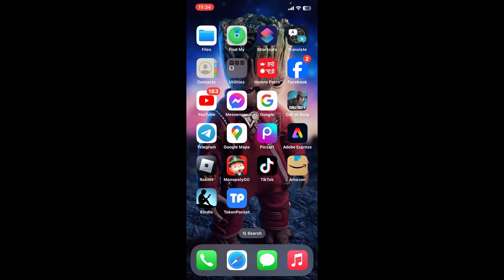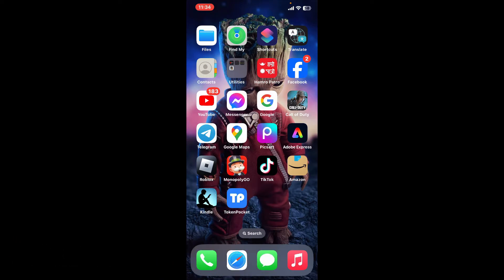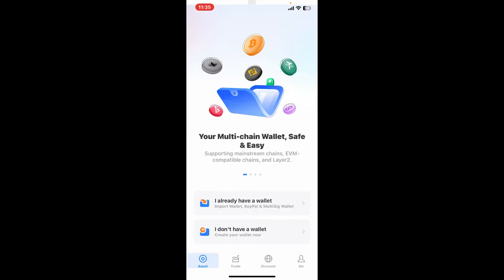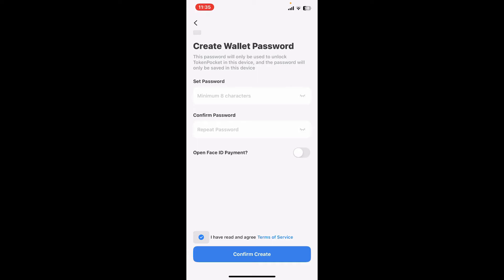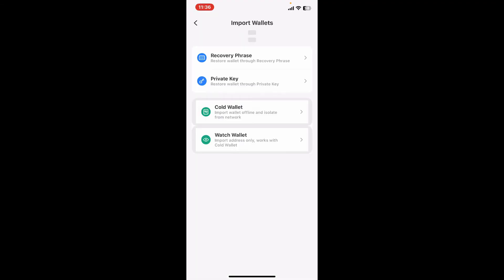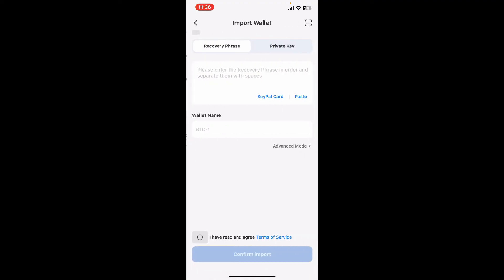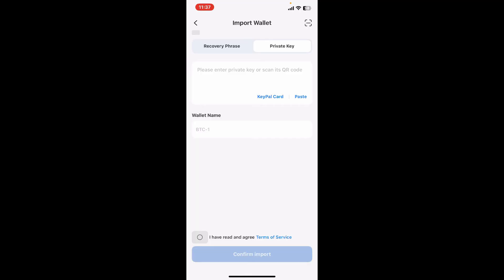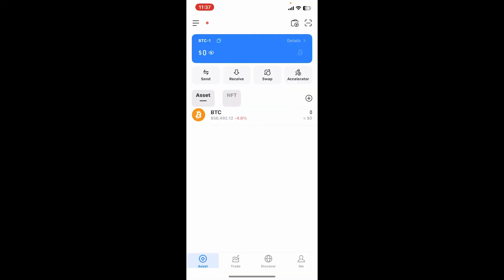How to Login into TokenPocket Wallet 2024?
In this video, we’ll walk you through the process of logging into your TokenPocket Wallet. Whether you’re accessing your wallet on mobile or desktop, this guide will ensure you get into your account smoothly and securely.